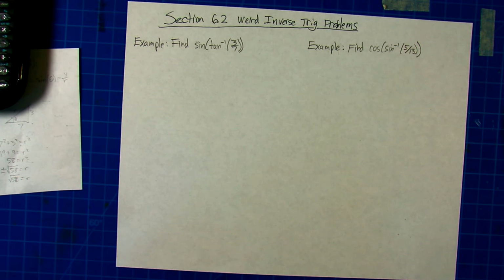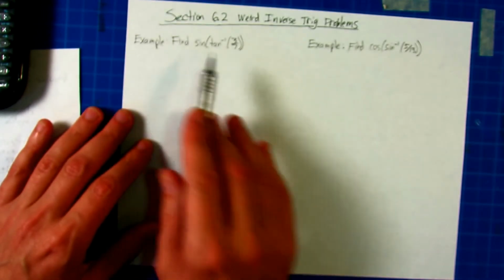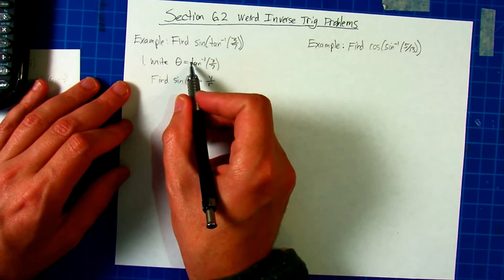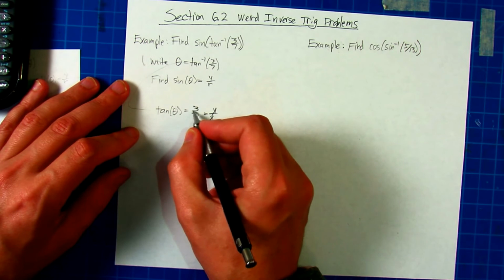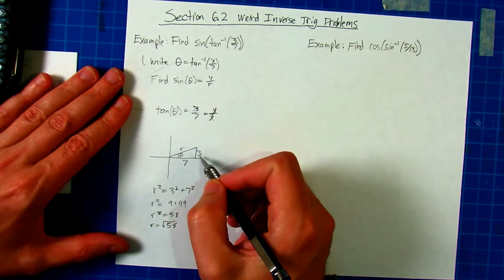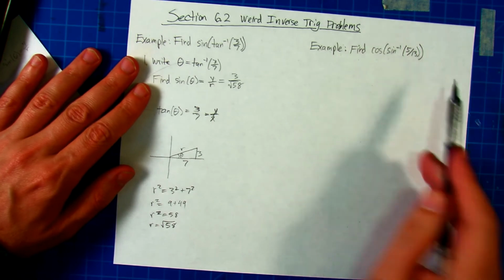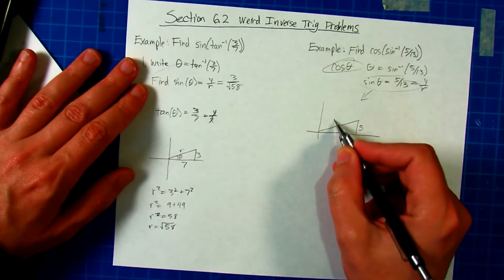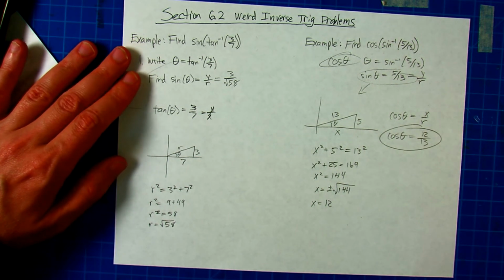Section 6.2 Weird Inverse Trig Problems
Drawing a picture to solve a problem is one of the great strategies you can learn, up there with Google searches, equanimity, and casting powerful curses.